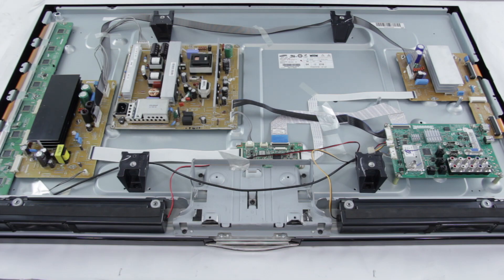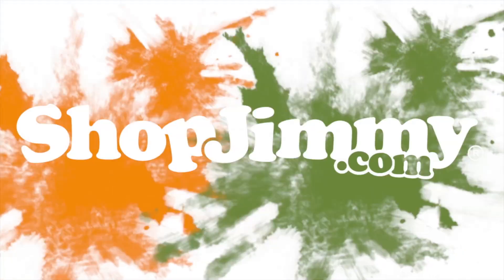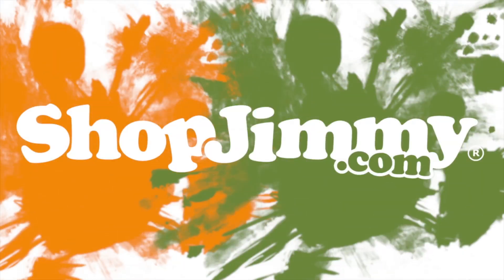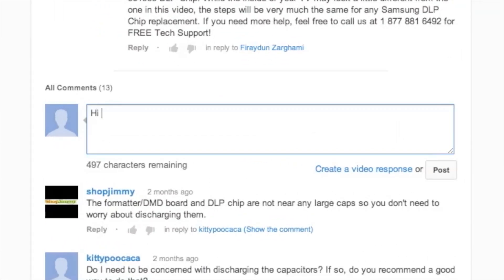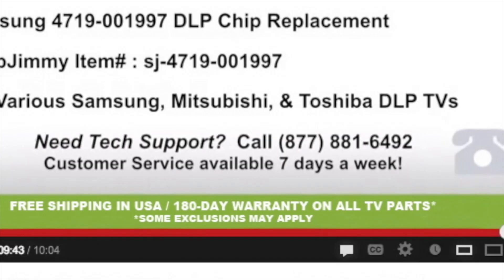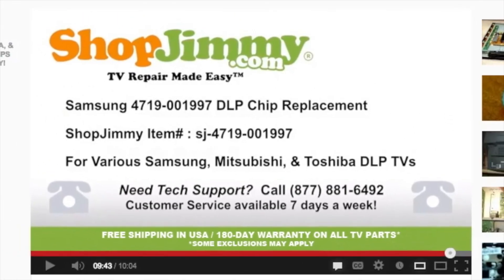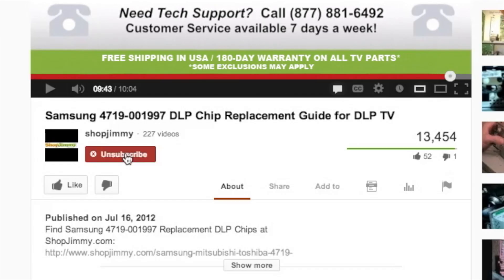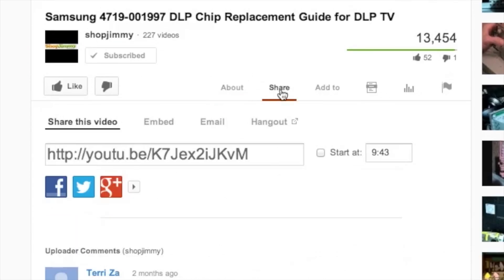Plasma TV Repair Tutorial - Common Symptoms & Solutions - How to Fix Plasma TVs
How to identify which board is causing the Plasma TV problem - How to Fix Plasma TVs

We are going to take a look at the different boards on the back of the plasma TV and describe what each board is responsible for and the common problems or symptoms that can be shown by a TV and which is most likely responsible for those problems and symptoms.

So, the first part we are going to look at is the power supply which is right here.  The power supply takes in and distributes power throughout the TV.  This board is either directly connected to your AC power cord or is connected to the AC adapter.  Some common problems that can happen with your power supply, is that you have a dead set or your TV does not turn on and you have no standby at all, then you know that you are not getting any power to the TV.  You could have a situation where you do have standby, but you can't get the TV to turn on.  That could also be caused from your power supply.  You could have a bad power supply also if your fuse blows.  This power supply has a few different fuses.
The main board which is located over here typically manages your accessory inputs and outputs and houses the TV tuner.  So this is what sends the signal from your HDMI ports, your RCA connectors, your VGA input, all your different inputs go through here and are connected elsewhere to get the picture on the screen.
If the set in total resets on its own with you doing anything, it could be your main board that is causing that.  If you are having issues with the video on the screen it could be a connection here or the main board is not allowing you to have the full resolution or clear image.  Again if any of these inputs don't seem to be working with your TV it could be a bad connection here.
  The y-sustain, which is located right here can also be called a y-sus board, a y-main board, and an SC board.  So the y-sustain here, connects your PDP assembly through a buffer system most commonly known as a y-buffer or y-scan drive.  Which is right here.  Some common symptoms of a bad y-sustain, the TV shuts down and power cycles.  That would be your TV turns off, and then turns back on again and then turns back off and such.  So its running through a power cycle.  If you have no picture on the screen, this could also be the y-sustain or if you have a dark picture on the screen.  If  you have a flashing screen with shadowy sections, this could be the y-sustain.  If your TV makes a popping noise, which is usually quite loud and then you have no picture on the screen, this could be caused from the y-sustain.
So, the y-buffer can also be known as a y-scan drive.  This y-buffer again is what connects the y-sustain to the panel.  These orange colored connections right here are built into the actual TV panel and are what connect to the y-buffer.  So if you have a problem with any of these ribbon cables here, they will not be repairable as they are connected right into the panel.
A common symptom of a bad y-buffer board is if you have black horizontal lines running across your entire screen.  They would run from one side to the other.
Over here we have the x-sustain board.  Common terms for the x-sustain board is x-sus, x-main, z-sus, z-sustain and SS board.  Common symptoms that your TV is showing that could be the z-sustain is you will typically have a picture of some kind on the screen, but it tends to look very red or purpley,  the picture could be very dark and flash a little bit, you could be getting slow-motion effects on the TV as the panel isn't charging and discharging pixels correctly.  So that can be some common problems that could be your x-sustain.
Next we are going to take a look at the logic board.  This board can also be referred to as the main logic control board, the control board and the logic main.  The logic board is connected to the main board and address buffers, via flat-ribbon cables and can sometimes be hidden underneath the main board.